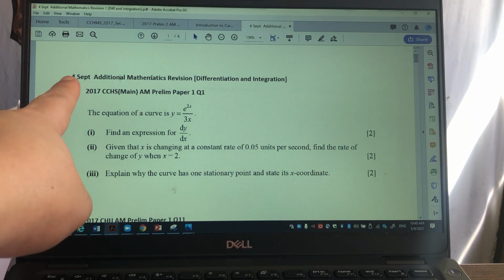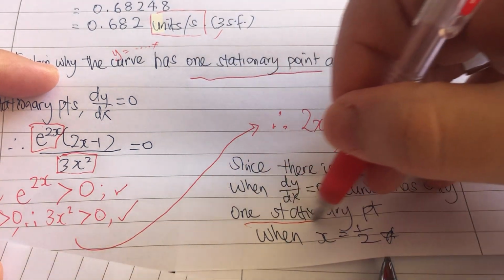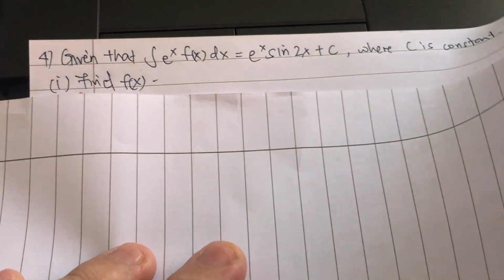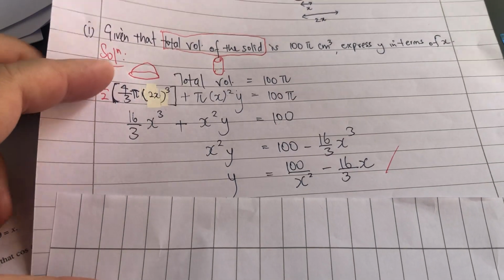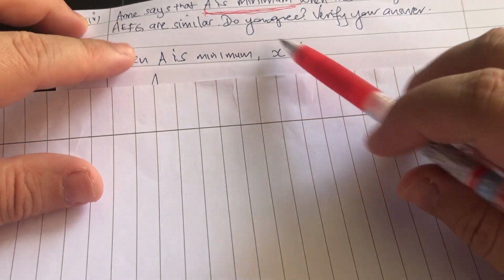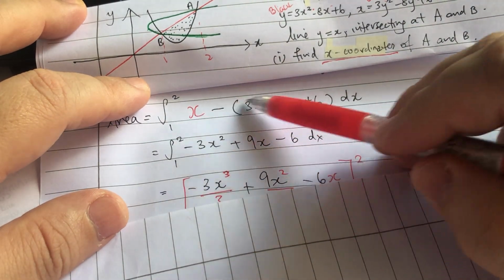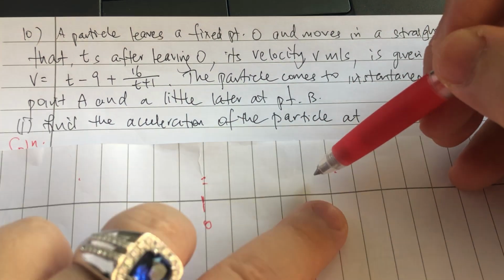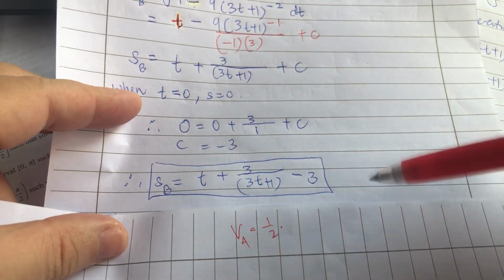笑傲江湖 Ep 1